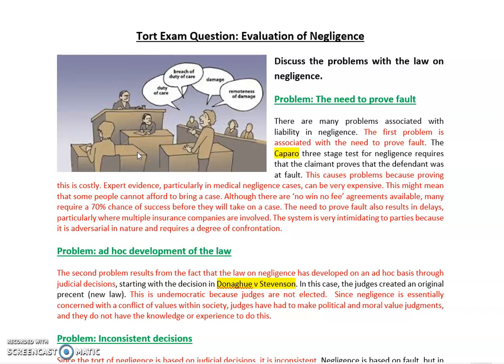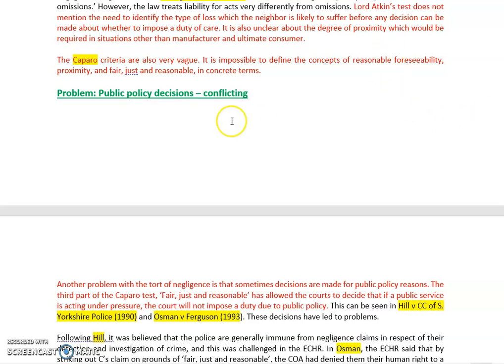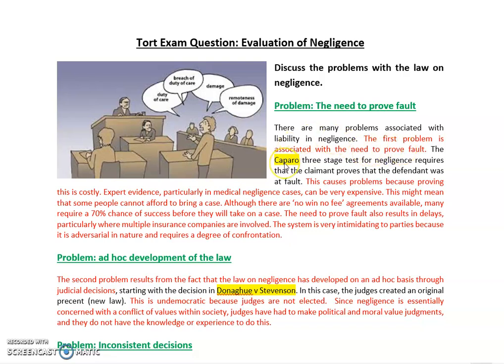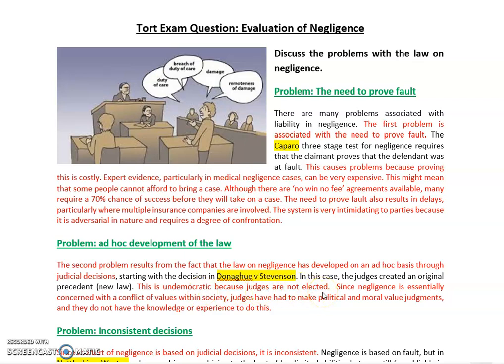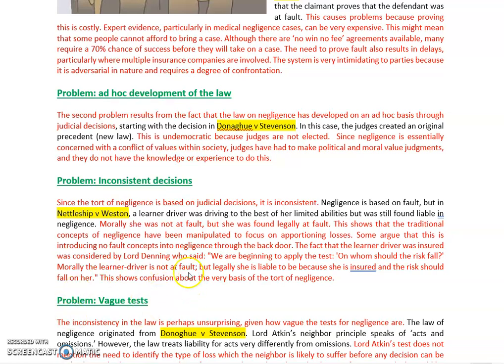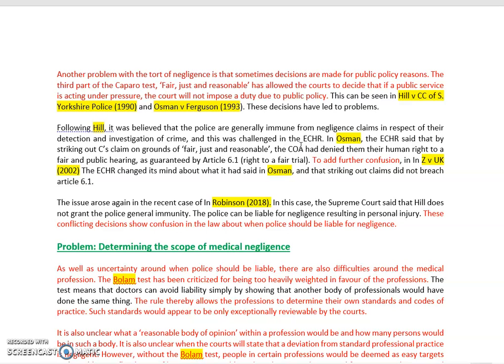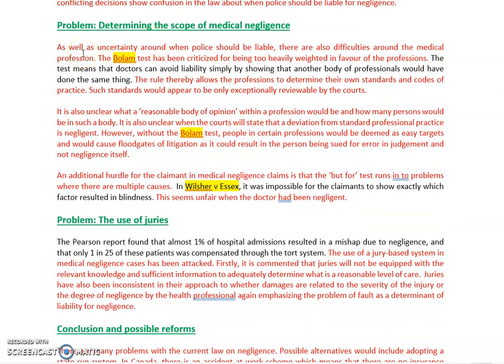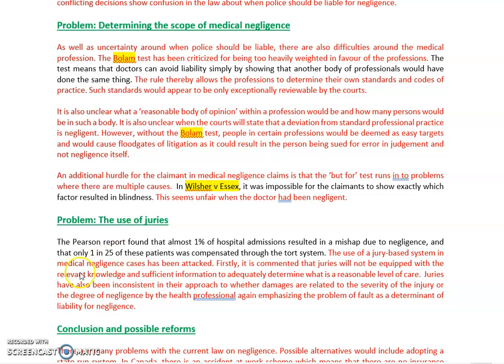Exam Question: Evaluation of negligence in tort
A-level law revision. Looking at a suggested answer to a law exam question on negligence in tort.